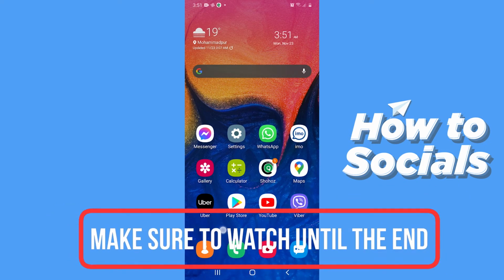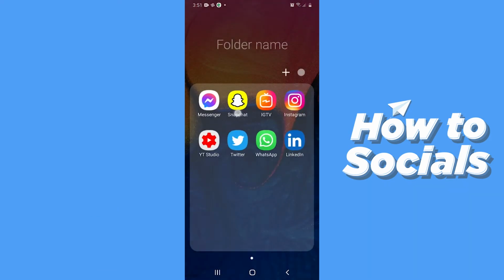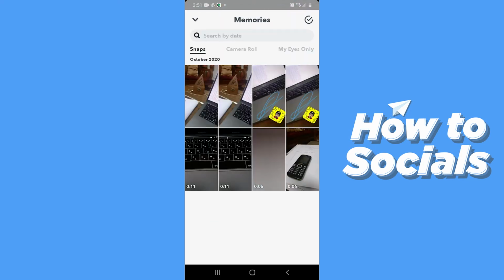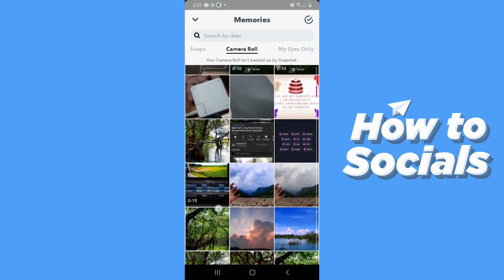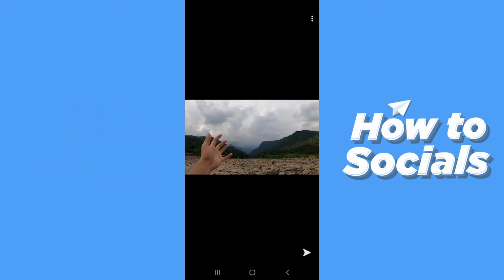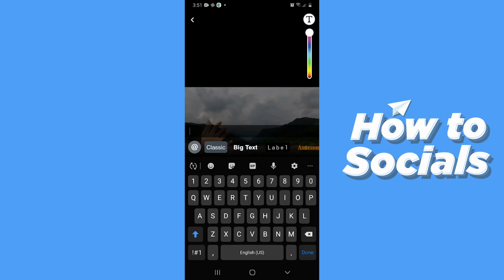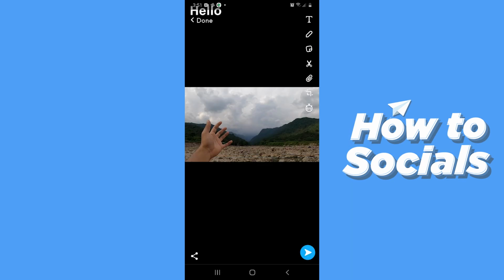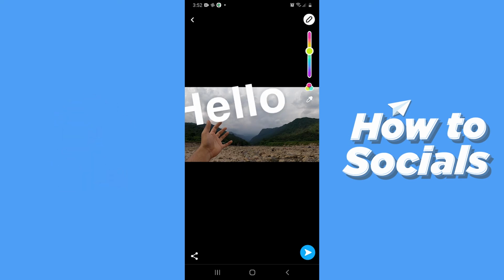How to Edit Photos From Your Camera Roll in Snapchat!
In this video I show you how to edit photos from your Camera Roll in Snapchat quick and easy. Enjoy!